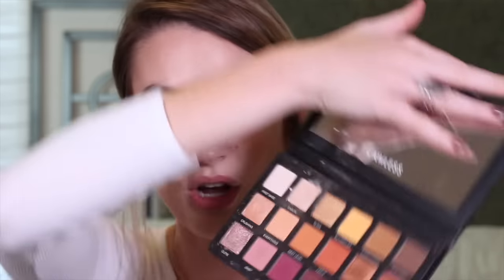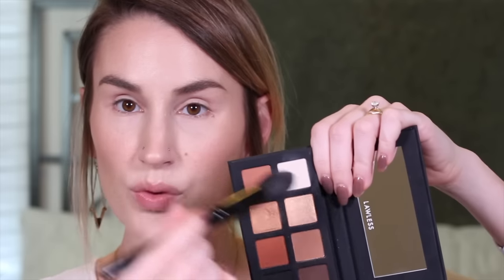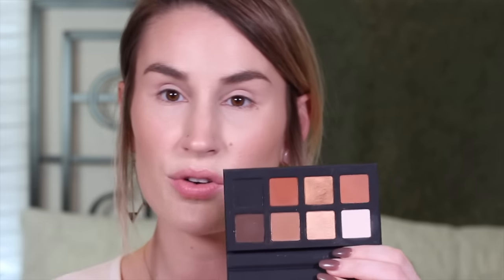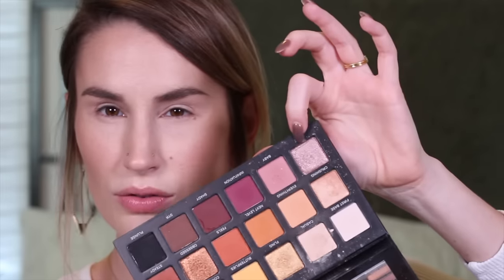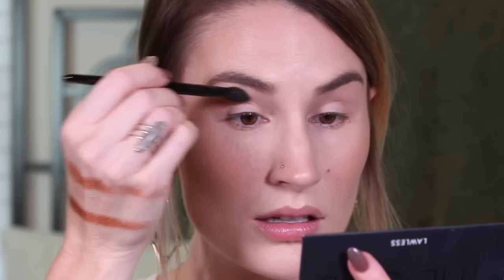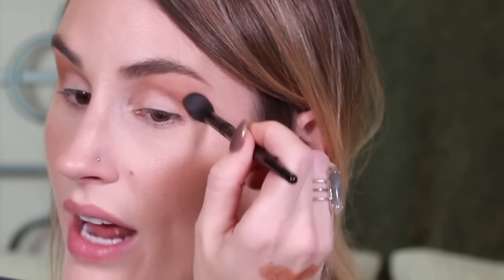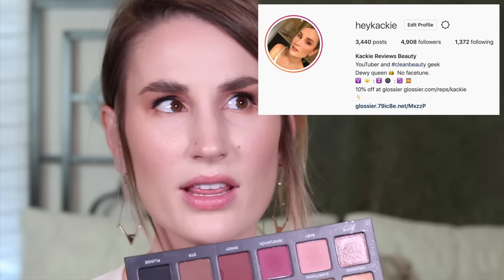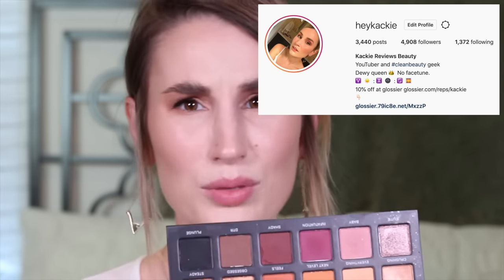LAWLESS "The Little One" Mini Palette Review | Swatches, Try-On + Review | Clean, Luxury Beauty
Hey, fam! Today I'm bringing you a full review, try-on and swatches of the new LAWLESS "The Little One" mini palette. Designed for travel and edited WAY down, how does it hold up in day-to-day eye looks, and how does it compare to the original LAWLESS "The One" palette? All your questions will be answered today!

Items Mentioned:

Lawless "The Little One" mini palette*
Lawless "The One" 18-shade palette*

What else is on my face:

MILK Makeup Hydrogrip Primer*
MILK Makeup Flex Foundation*
Westman Atelier Cream Contour
Hourglass Veil Setting Powder*
Hourglass Blush Palette in Ghost*
Patrick Ta Blush in She’s Seductive*
Florence by Mills See You Never Concealer in F005*
Lawless Summer Skin Bronzer in Golden Hour*
Cover FX Perfect Light Highlighting Powder in Moonlight*
W3LL People Bio Brightener in 01 Universal Glow*
Onomie Radical Setting Mist*